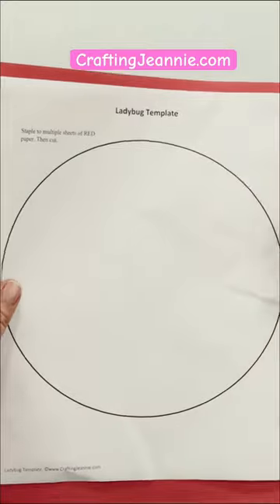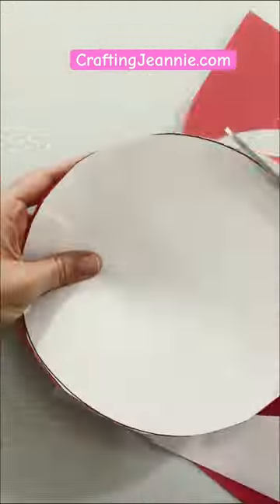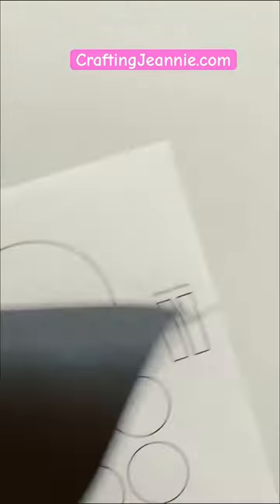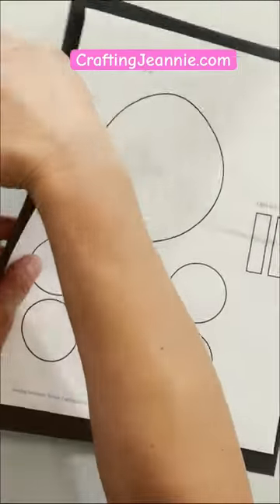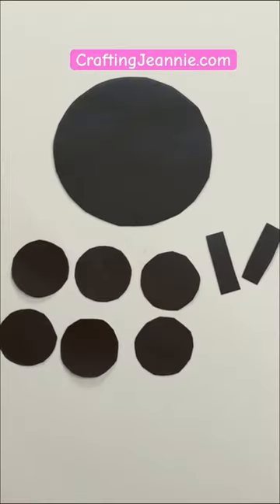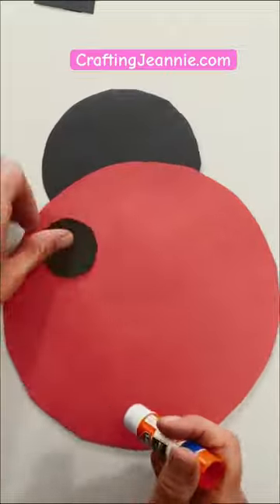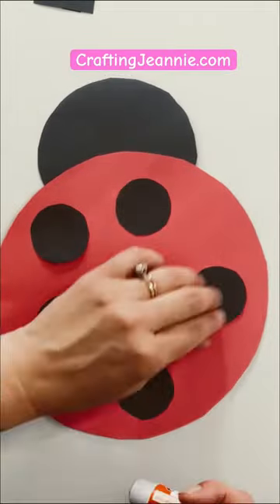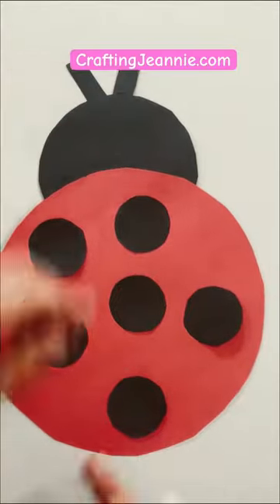Ladybug craft 🐞😍 Get the free template at craftingjeannie.com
Make this easy ladybug craft.